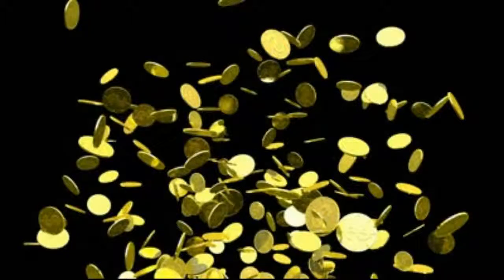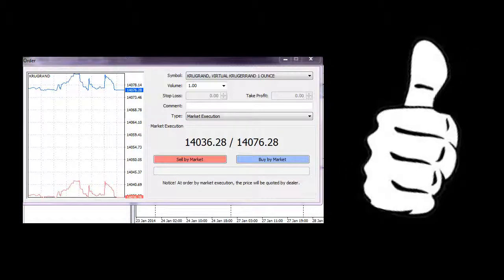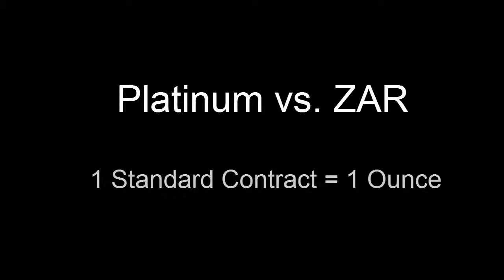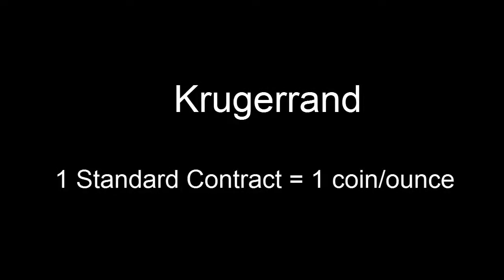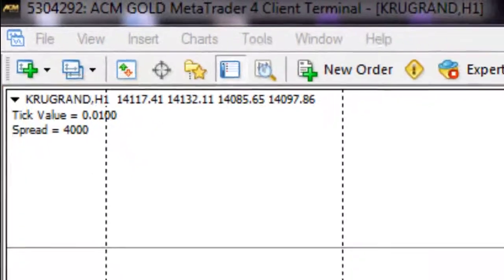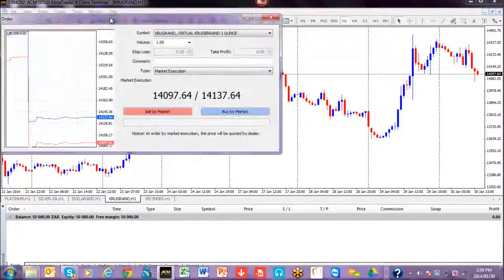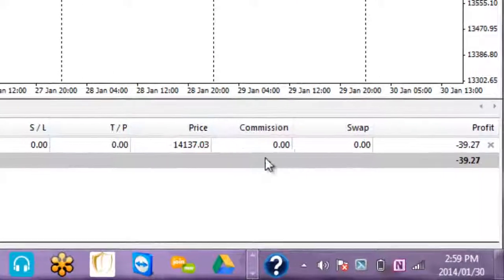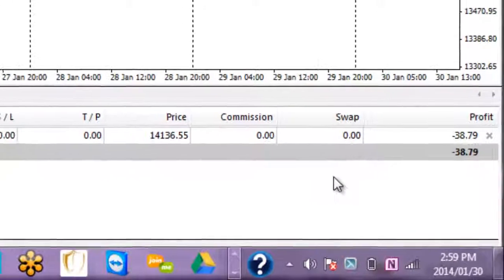ACM Gold Videos - Trading Kruger Rands with Tony James and Hannah Lupiya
Learn a new way of trading with the Kruger Rand and educate yourself in ways no one ever taught you. This special session is designed to help you with your Kruger Rand Trades and know the concept of Leverage.